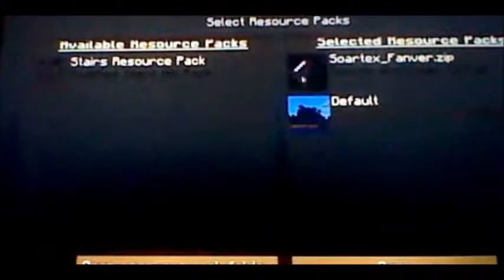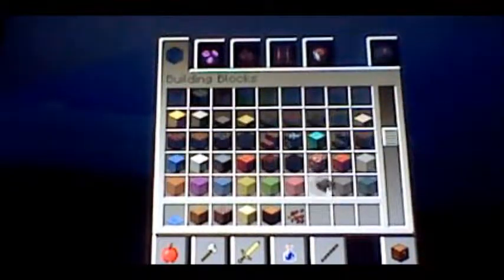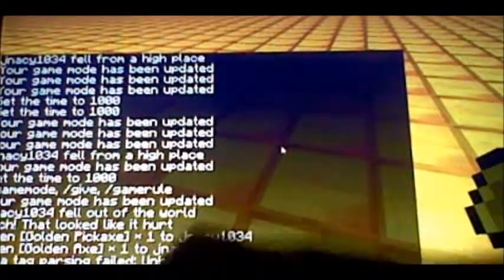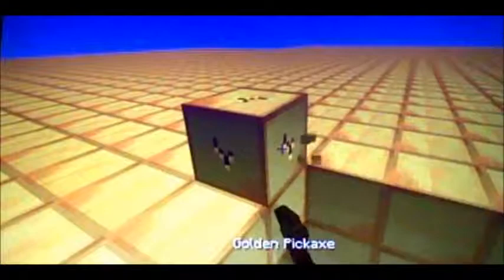Redstone-Less Death Trap (Not SethBling's Creation)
This is a video on how to make a redstone-less death trap, SethBling did a video on how to make one using a floating sand/gravel technique, but mine is a different sand/gravel technique. Hope you enjoy.

Play on my server!!! 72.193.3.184:5852